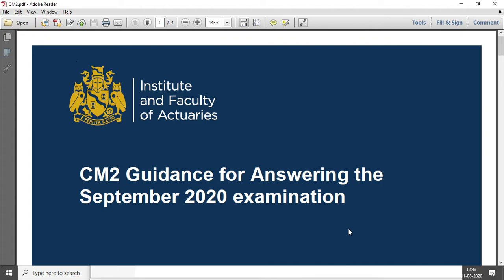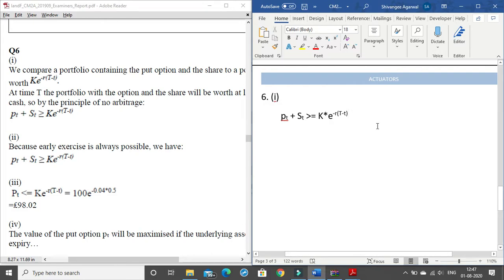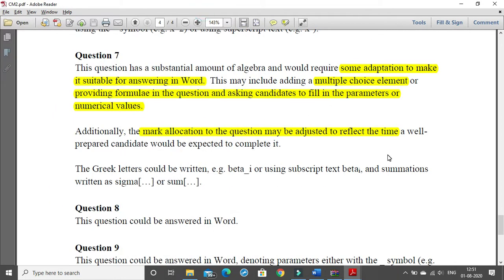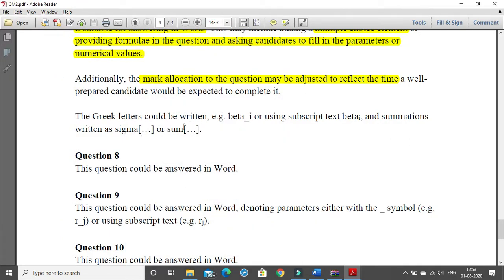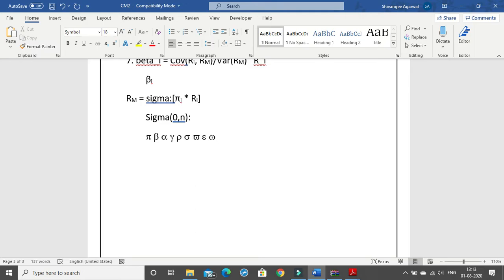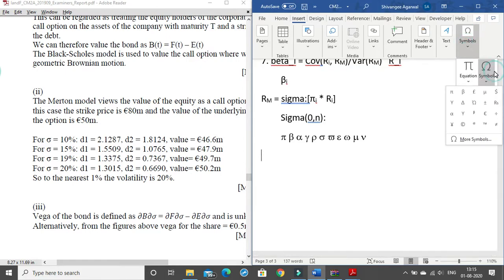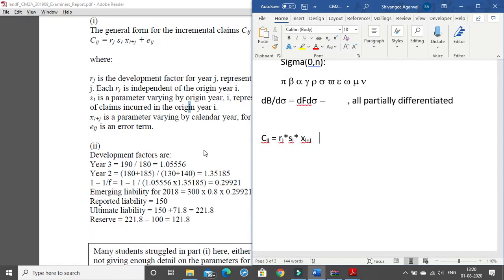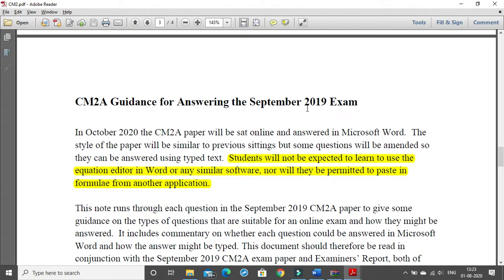Mathematical Typing Class | CM2 September 2019 Paper | Part 2 | MS Word Tutorials | IFoA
As per the recent situation of online examinations of Paper A to be conducted by IFoA we have come up with an exhaustive series of classes. From the use of equation editor (ALT =) to the usage of the Notations sheet given by IFoA the classes covers all the aspects of MS word. We have also solved past papers and specimen papers of CM1, CM2, CS1 AND CS2.

The common used shortcuts, tips and tricks are also included so that the students are able to efficiently produce all answers in the exam. The most common mistakes are also taken care of in the videos.